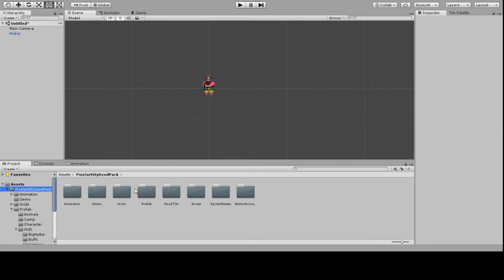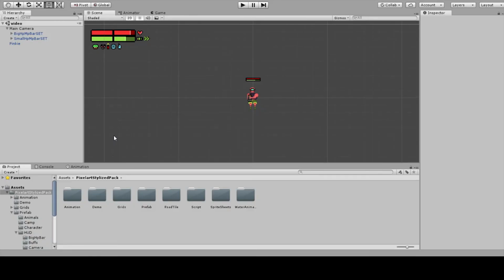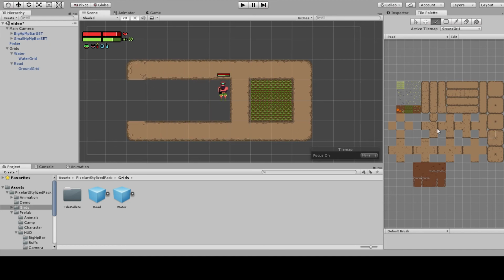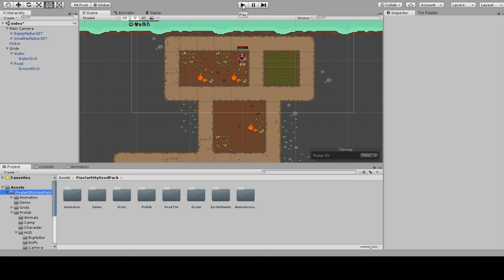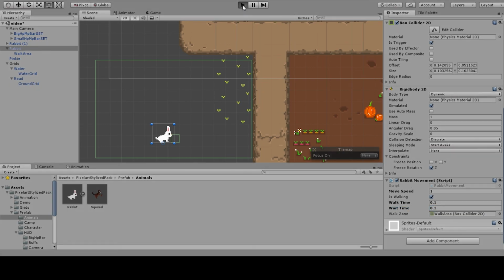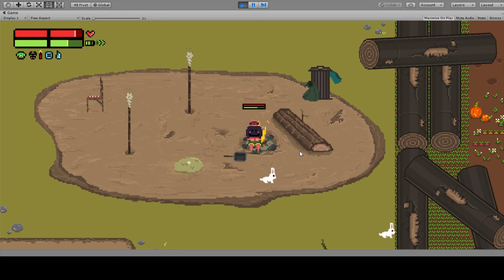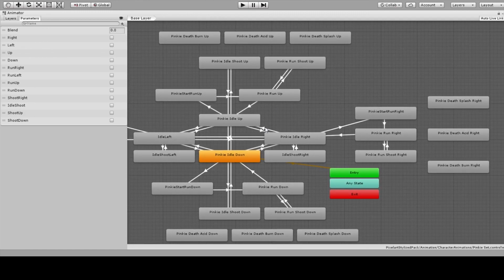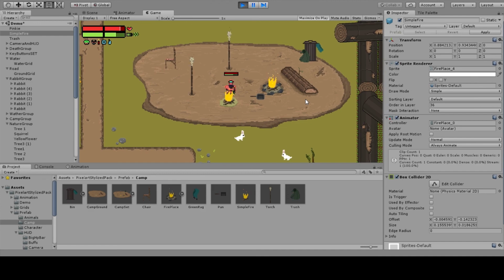Pixel art stylized pack. [Pinkie] /Asset store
Store Link.